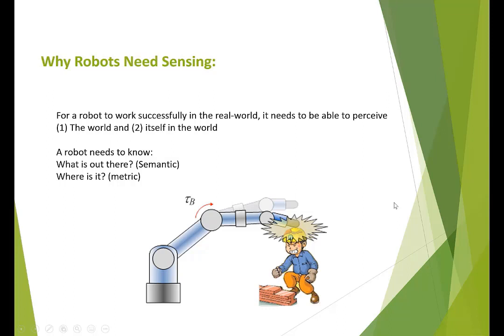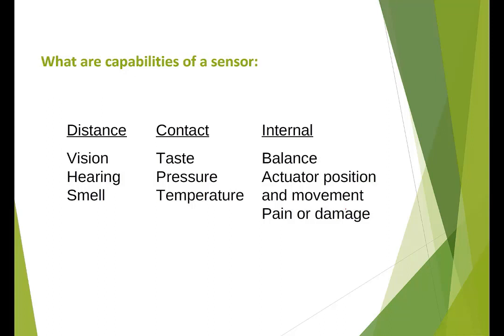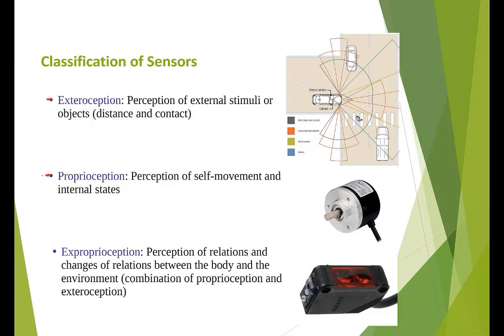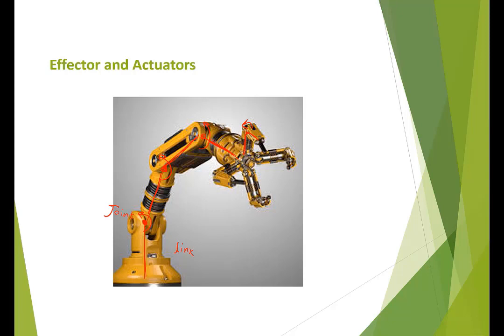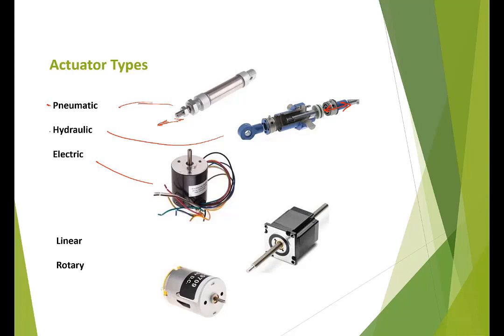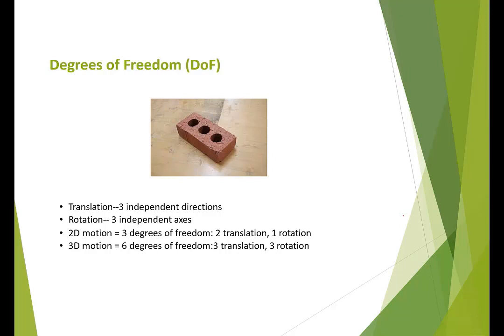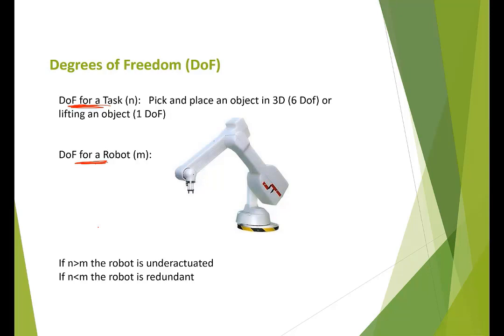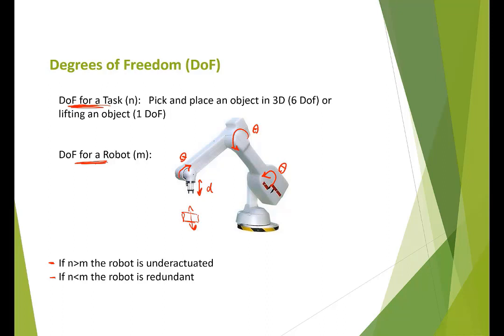1.2 Action and Perception